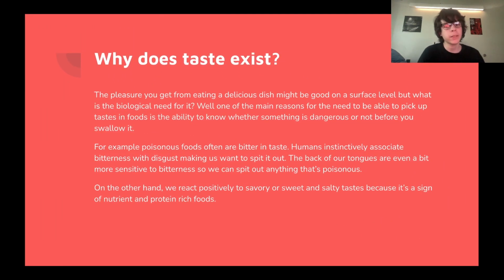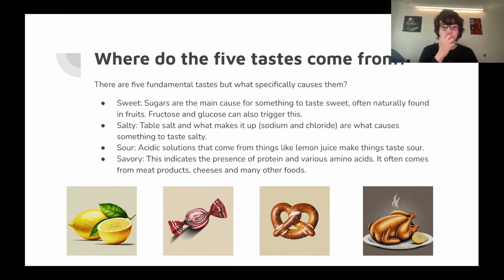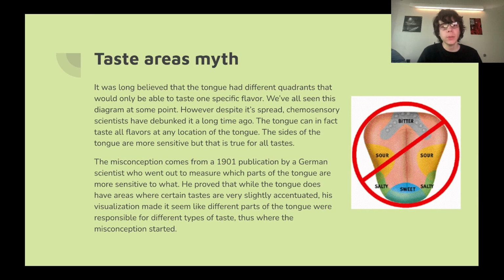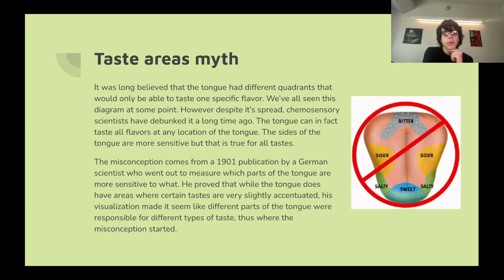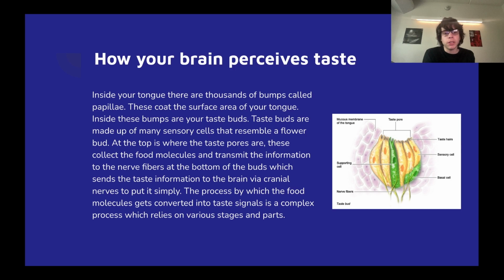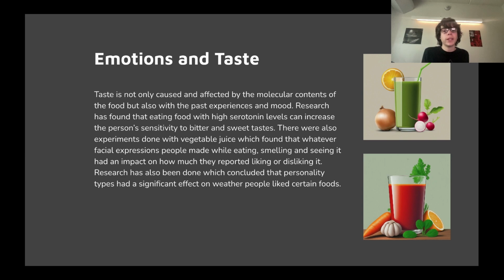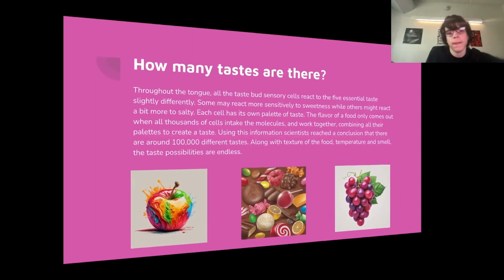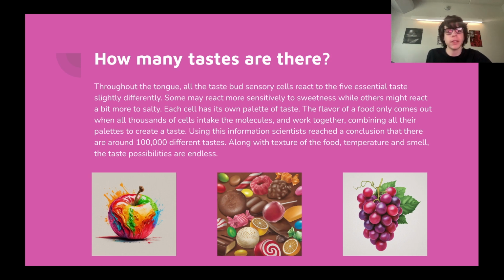food presentation film